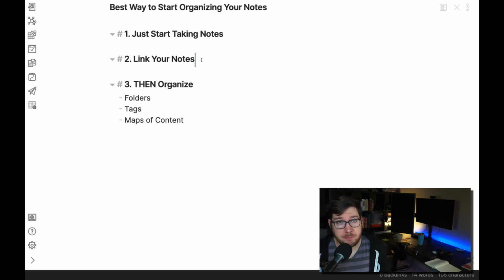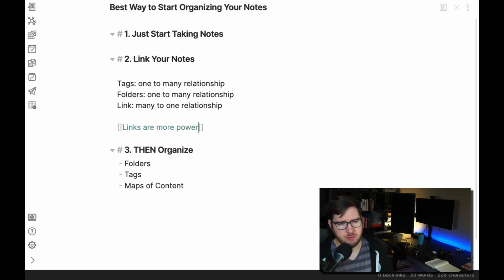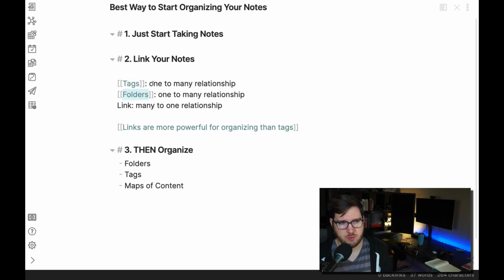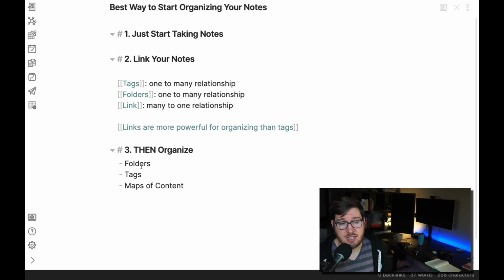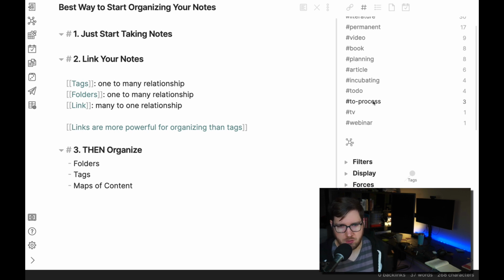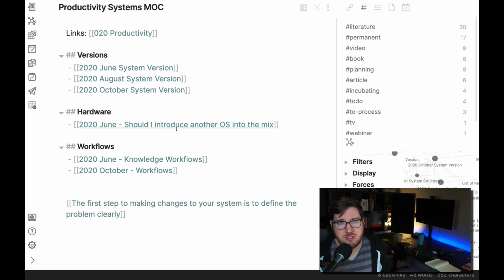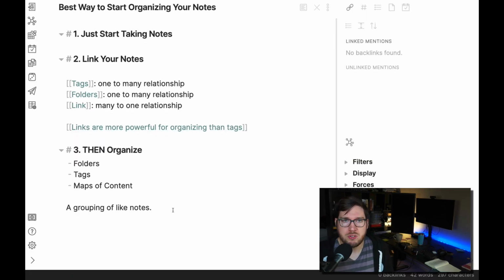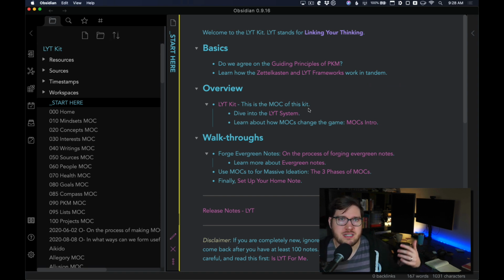The Best Way to Organize Your Notes - Effective Remote Work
Stuck trying to organize your notes? Frustrated with not being able to find information?

Obsidian offers many tools to organize your notes. In this video we discuss the best way to organize your notes: links.

If you've ever gotten stuck wondering how to conduct a weekly review, SIGN UP for our FREE weekly review checklist